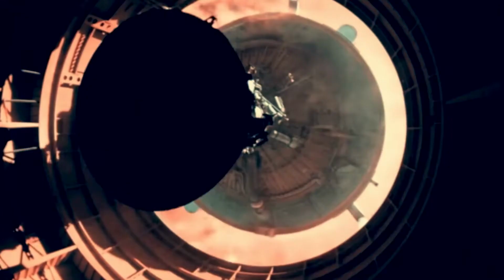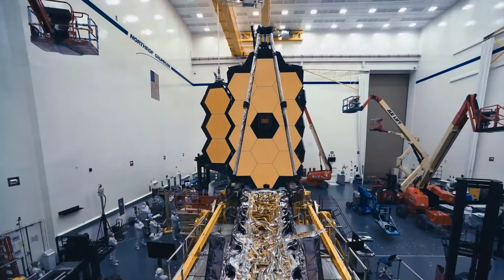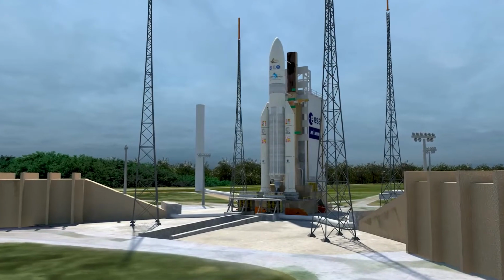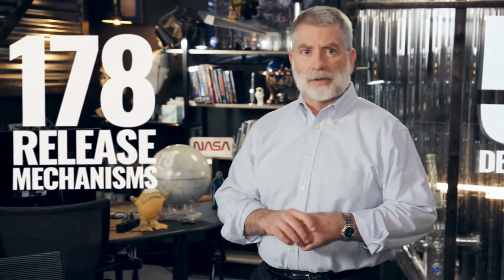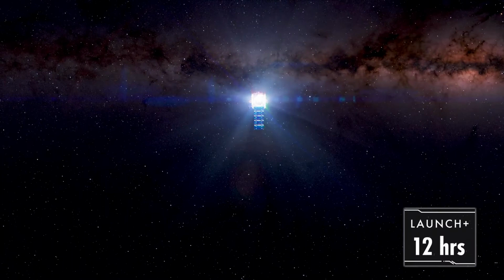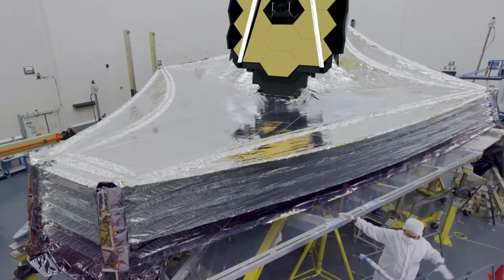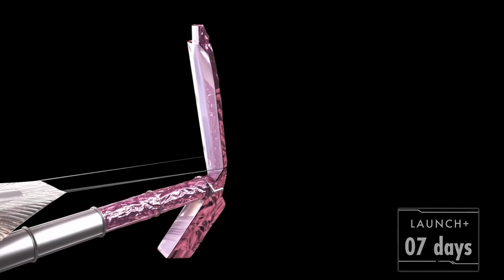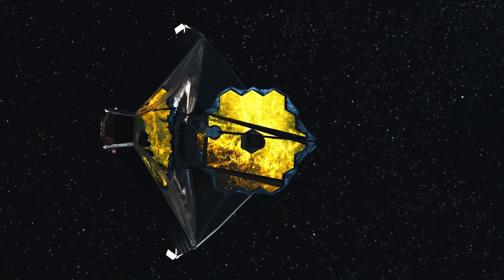James Webb Space Telescope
The James Webb Space Telescope is a space telescope developed by NASA with contributions from the European Space Agency, and the Canadian Space Agency. The telescope is named after James E. Webb, who was the administrator of NASA from 1961 to 1968 and played an integral role in the Apollo program.